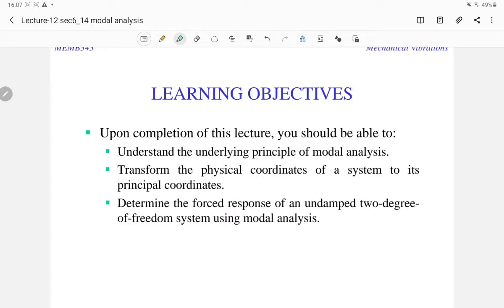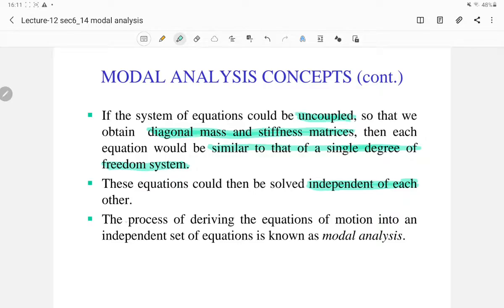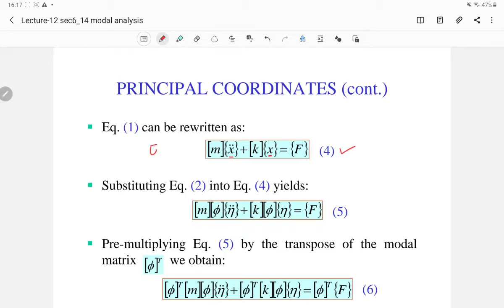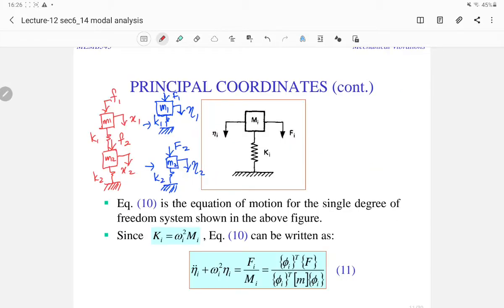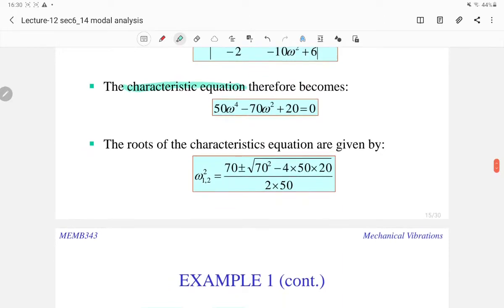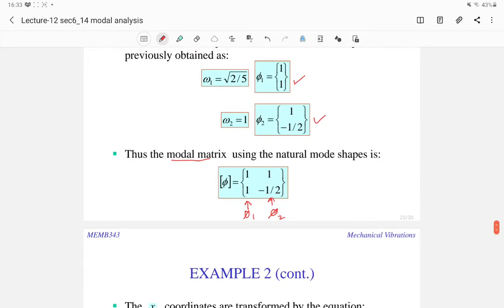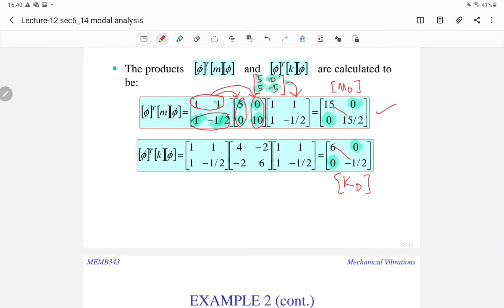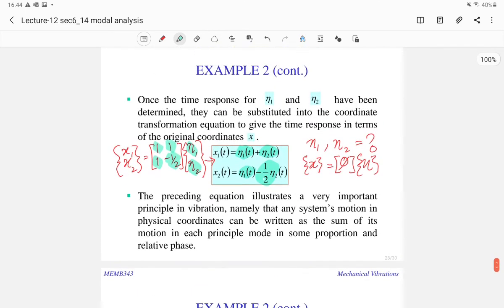2DOF Force Vibration Response using Modal Analysis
2DOF Force Vibration Response using Modal Analysis